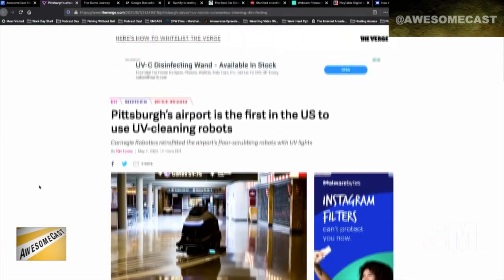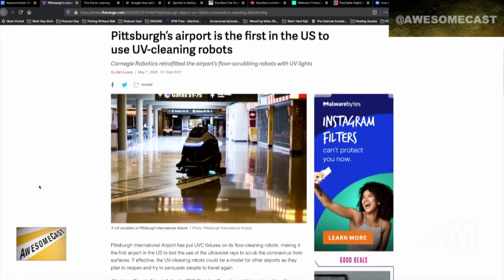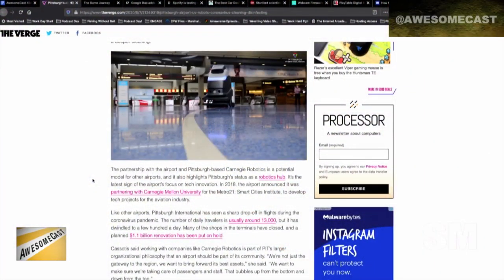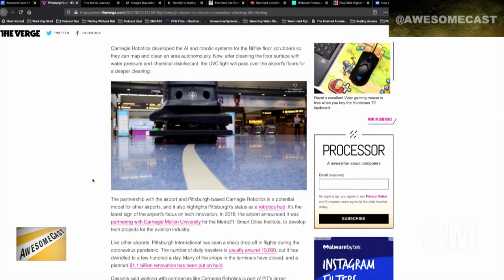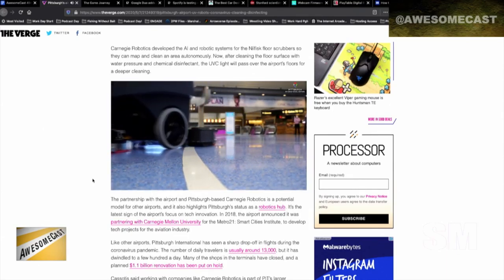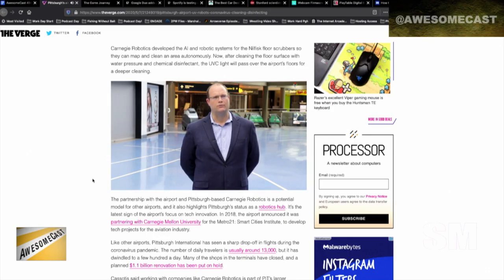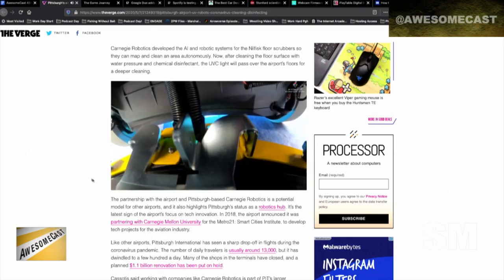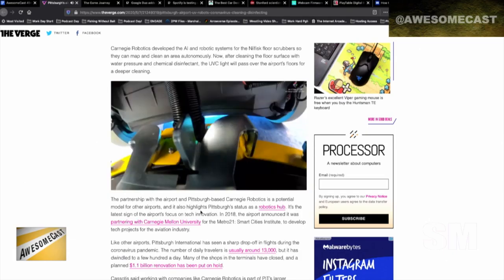Pittsburgh Airport cleaning robot to help kill coronavirus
Kim Lyons's Awesome Thing of the Week is Pittsburgh airport adding UVC lights to cleaning robot to help kill coronavirus.